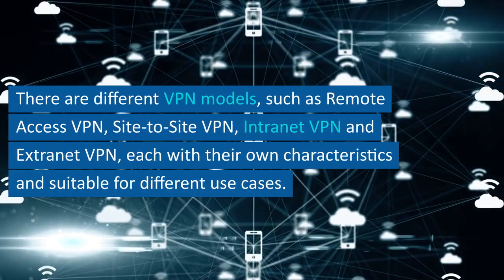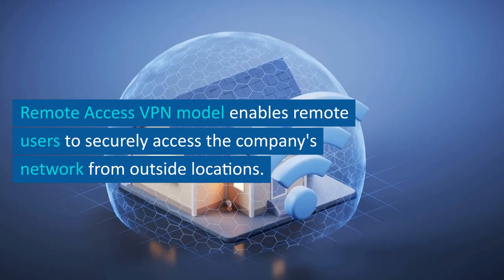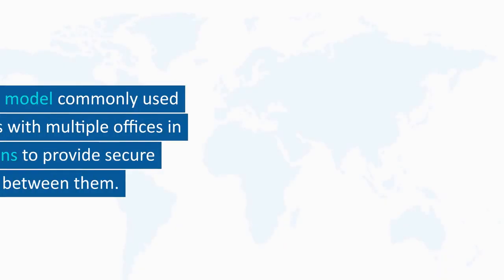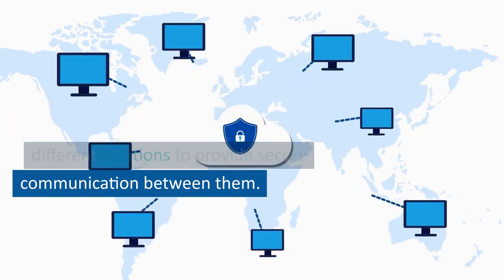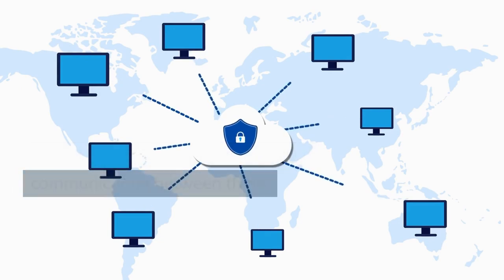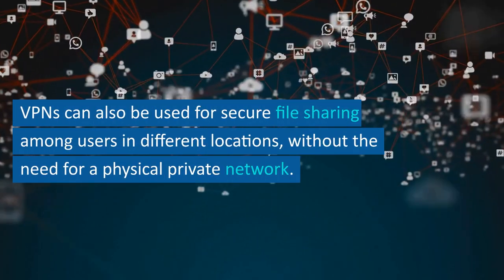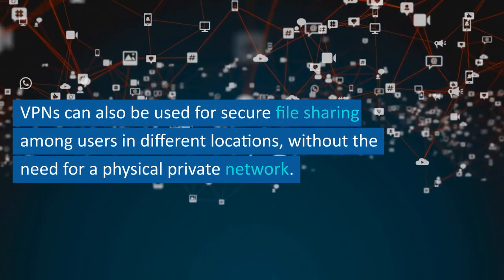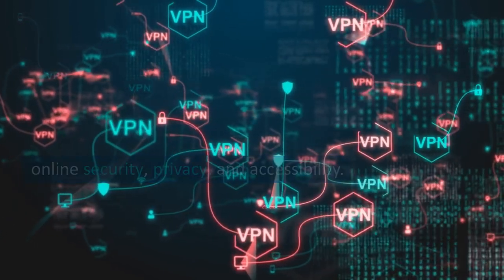Virtual Private Network (VPN)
Virtual Private Network (VPN) is a technology that provides a secure and private network connection over the internet. VPNs use encryption protocols to ensure that all data transmitted over the internet is secure and private.